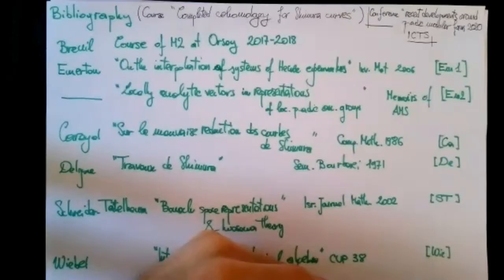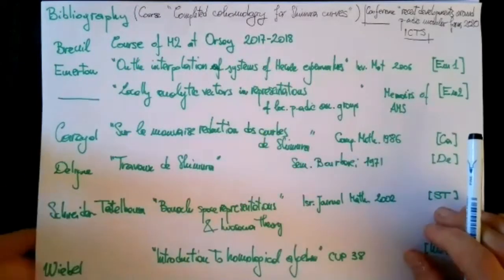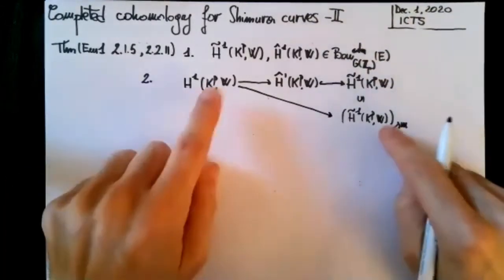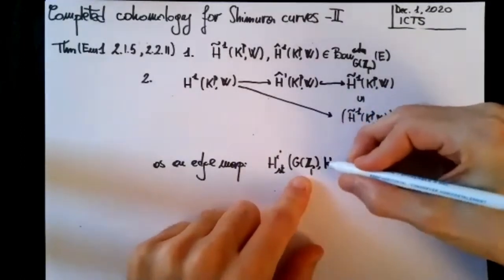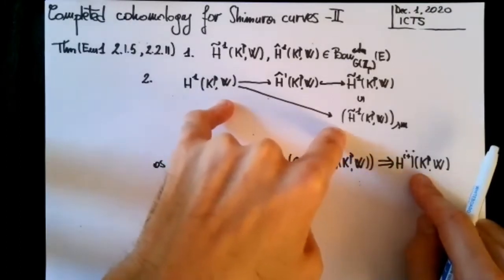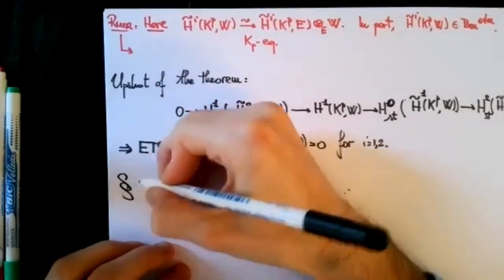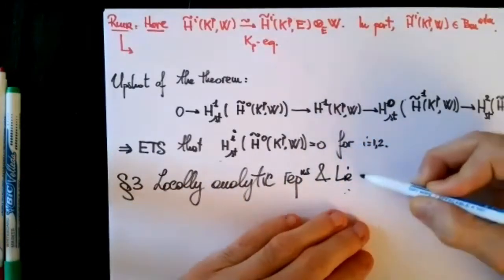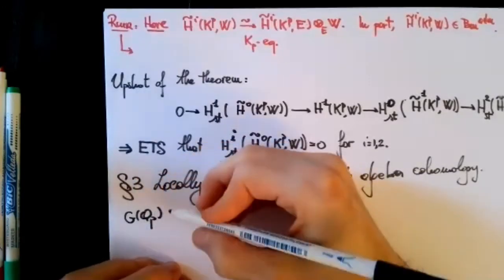Complete Cohomology for Shimura Curves (Lecture 2) by Stefano Morra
Program

Recent developments around p-adic modular forms (ONLINE)

ORGANIZERS: Debargha Banerjee (IISER Pune, India) and Denis Benois (University of Bordeaux, France)

DATE: 30 November 2020 to 04 December 2020

VENUE: Online

This is a follow up of the conference organized last year around similar theme. As in the previous conference, we are interested in the p-adic properties of modular forms.

The general framework for the study of congruences between modular forms is provided by the theory of p-adic modular forms developed in fundamental papers of Serre, Katz, Hida, Ribet, Mazur and Coleman (1970's-1990's).

Given a modular form, we associate a Galois representation to that by a classical theorem due to Deligne. We can restrict this Galois representation to different decomposition groups. There is a recent interest to understand the representation for the case l=p.
Starting with the work of Breuil to formulate mod p and p adic Langlands programme similar to the usual Langlands programme. This representations appear in the cohomology groups of modular curves. Recent development on the subject will be studied for different groups.

In the other direction, we will be interested in understanding the Eisenstein part of this cohomology groups of the modular curves and the applications in the context of p-adic automorphic forms. Various applications of the theme including Ogg's conjecture will be discussed in details. Young researchers and early career mathematicians are encouraged to apply.

List of mini-courses:

1. Fred Diamond (King's college, London), Serre's conjecture for totally real fields.

2. Benjamin Schrean (Orsay, Paris), Mod p Local Langlands for Gl_2/F for totally real fields.

3. Stefano Morra (University of Paris 8) Completed cohomology for Gl_2/F for totally real fields.

0:00:00 Complete Cohomology for Shimura Curves (Lecture 2)
0:25:30 HYKTE ) : is the col.
0:27:48 HKTE ) : is the col. of
0:29:02 Similar argument: H(NE): - - TT (K, E).HA,E) -
0:29:54 Similar arpument: HINE): - - TT (K, E)OHTA,E ) -_
0:38:39 RumR : Hore Fi'(KT, W) ~. H(KP E) @ W. he part, HickTW) Bogota
0:39:28 Upshot of the
0:42:54 RER , Hore FickTW) ~ H(KPEJ@ W. he part, HICKPW) Bajoke